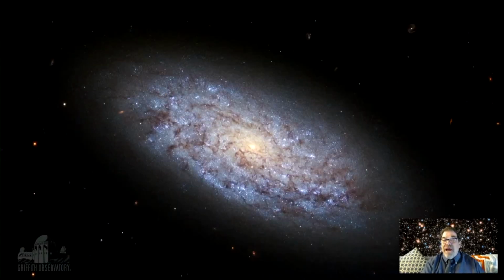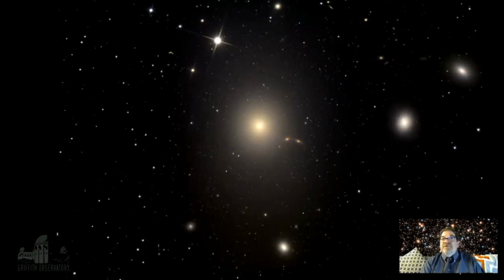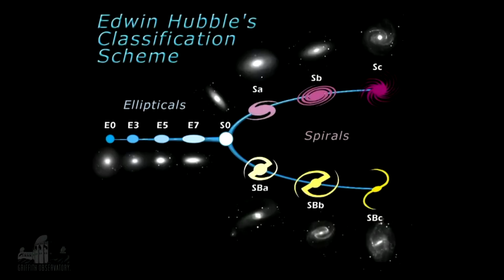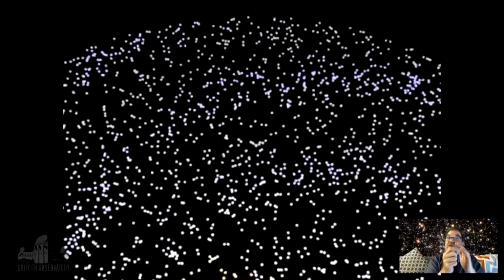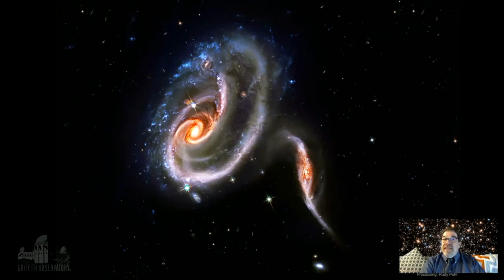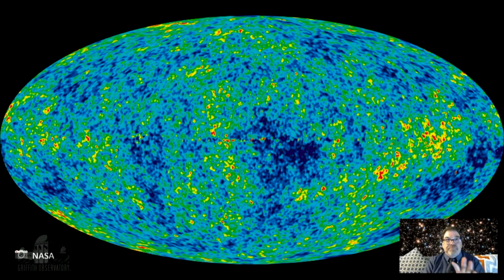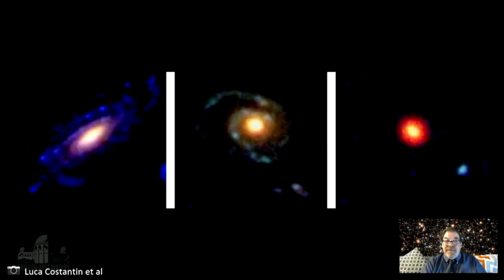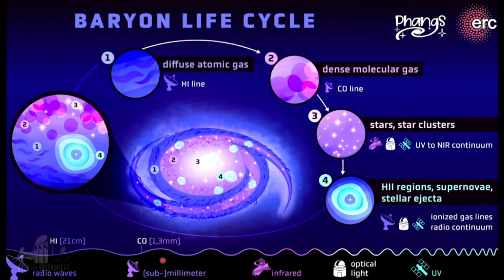Galaxy Shapes and Sizes | All Space Considered at Griffith Observatory | July 2021